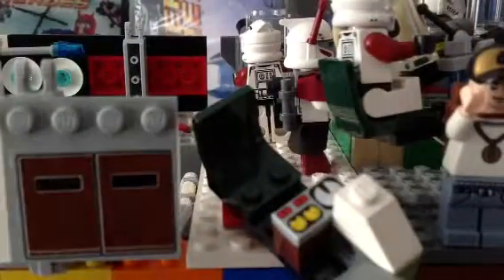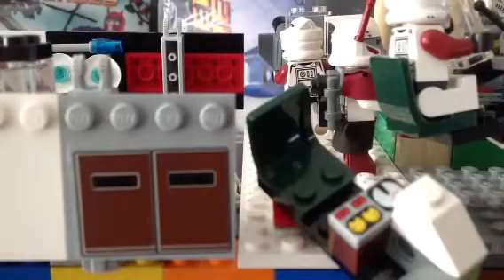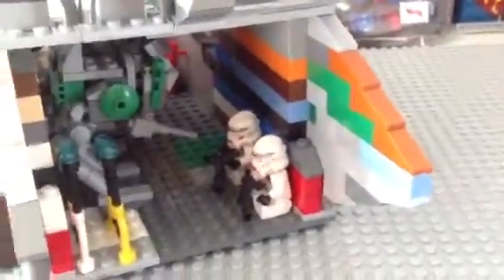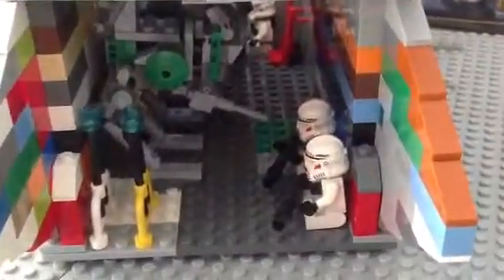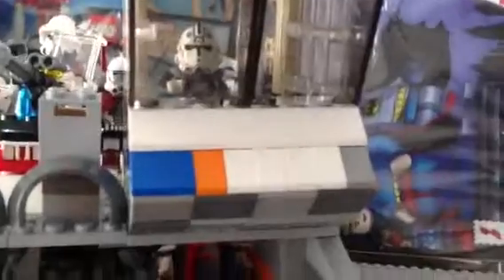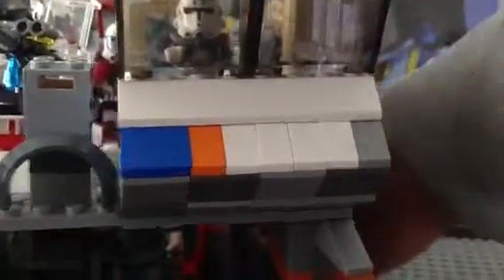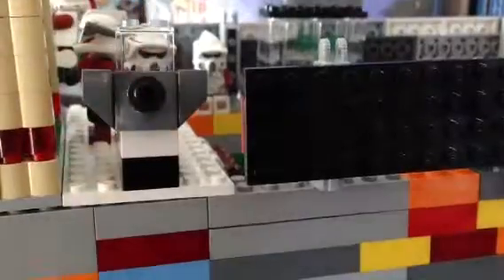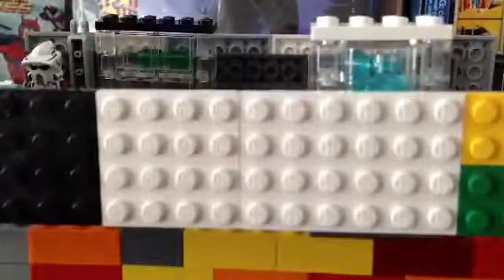Lego Halo Elephant MOC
It's okay in my opinion I didn't have really the right color or bricks to make this and just wanted to see what I could throw together.